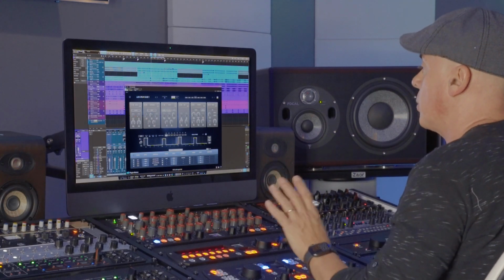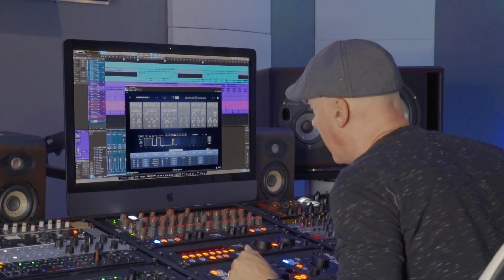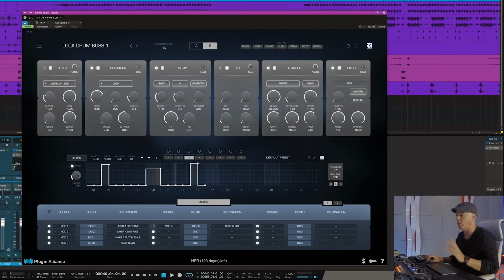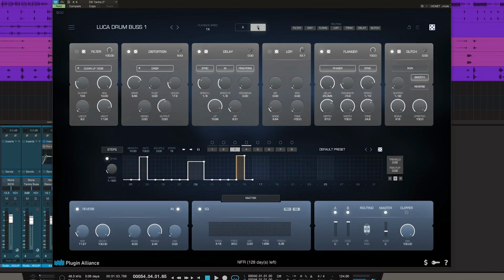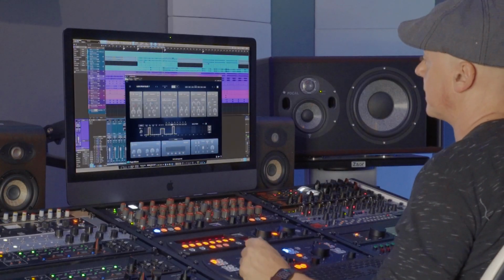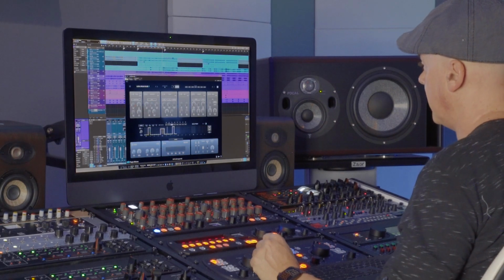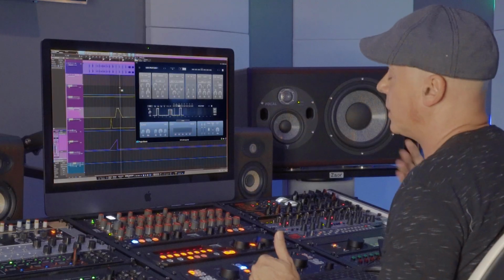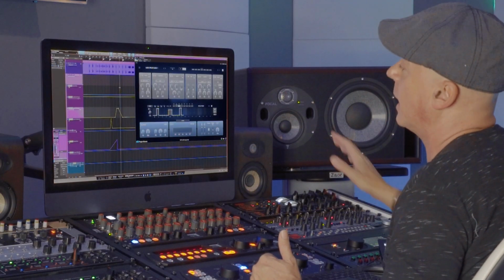Creative Synthesis Techniques Using DS Audio's Tantra 2 | Plugin Alliance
Learn how Luca Pretolesi uses the DS Audio Tantra 2 for reshaping existing arrangements, and how to enter the world of creative mixing with a few clicks. Tantra 2 is a rhythmic multi-effects plugin that can create mesmerizing rhythmic sequences from any source material, no matter how flat or dry.

00:00 - Intro
00:40 - Overview
01:10 - Example
02:30 - Finding the right modulation
03:34 - Automation is key
05:19 - Deep Dive
07:31 - Reverb and EQ